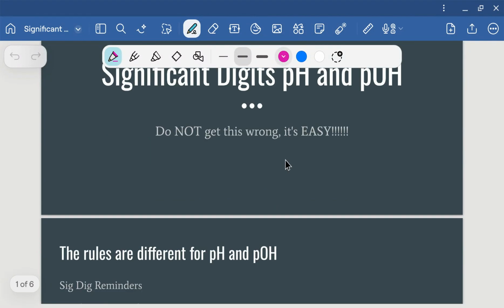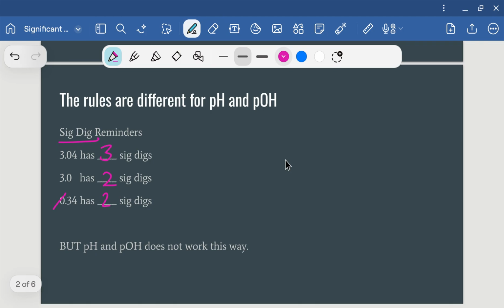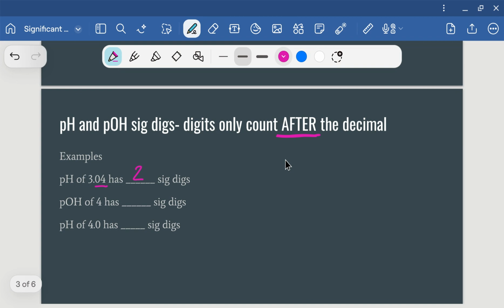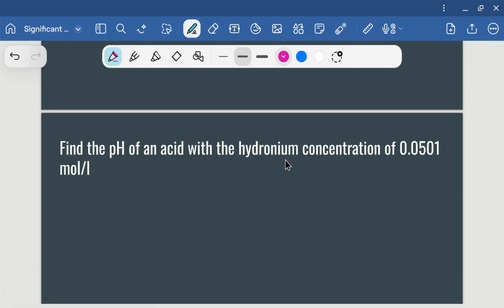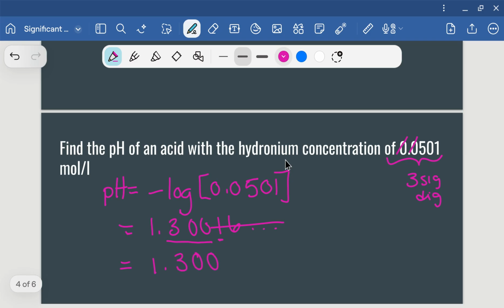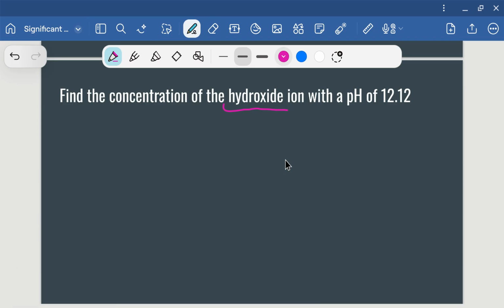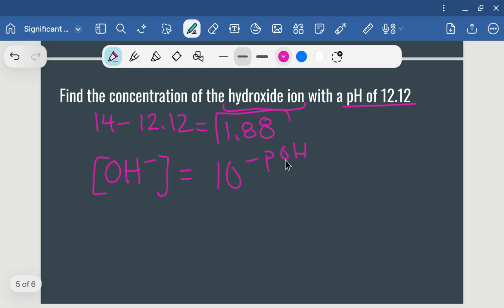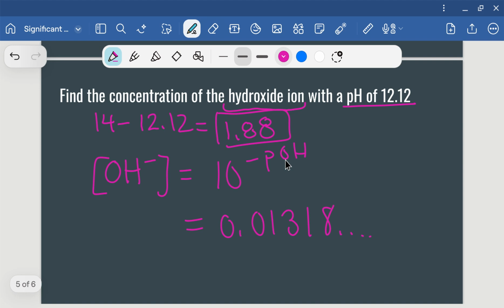pH and pOH Significant Digits Explained (Stop Losing Easy Marks)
Learn how to correctly use significant digits in pH and pOH calculations step-by-step.
Avoid common mistakes and improve your chemistry test scores fast.

In this video:

pH & pOH rules explained

Significant digits in logarithms

Practice examples

Perfect for high school chemistry students.